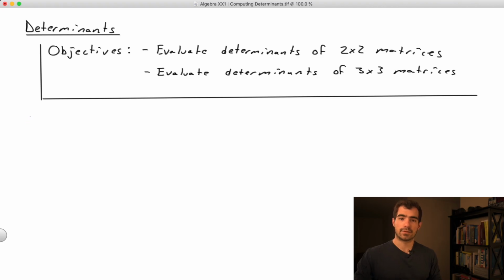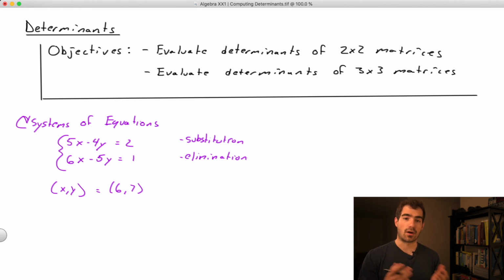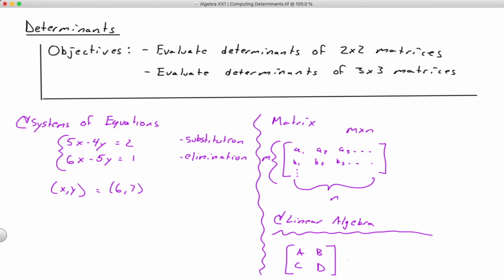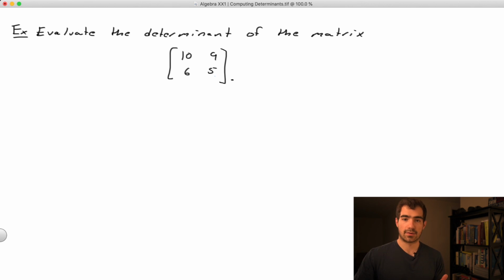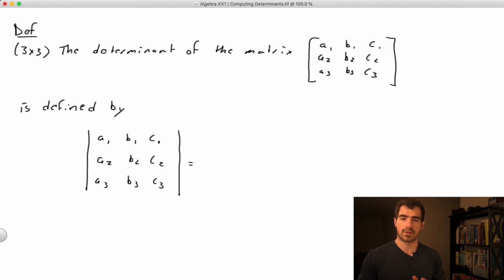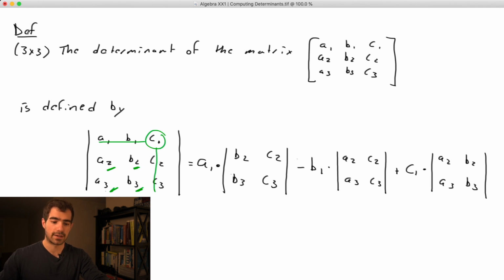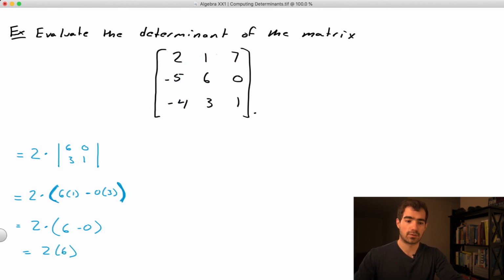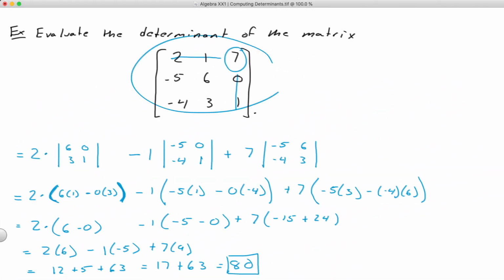College Algebra XX1 | Computing Determinants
-compute determinants of 2x2 matrices
-compute determinants of 3x3 matrices

Table of Contents
0:00 Intro & Intuition
3:23 Briefly Introduce Matrices & Determinants
5:52 Determinant of a 2x2 Matrix
7:39 Ex1 - Compute the determinant of a 2x2 matrix
9:21 Determinant of a 3x3 Matrix
14:12 Ex2 - Compute the determinant of a 3x3 matrix
18:17 Outro